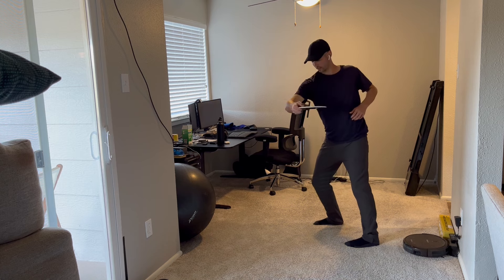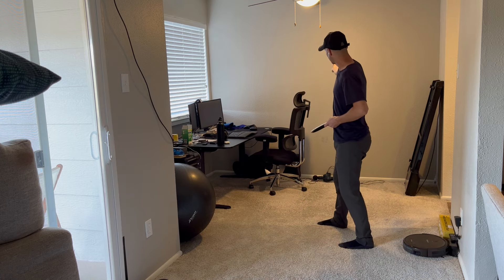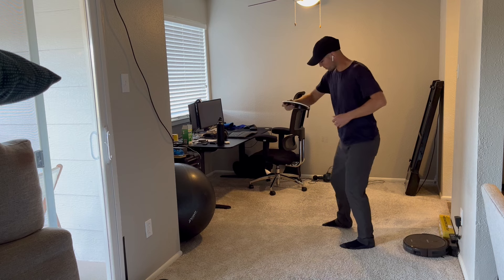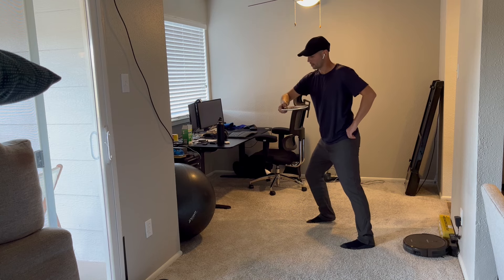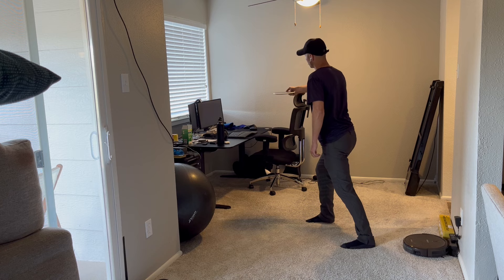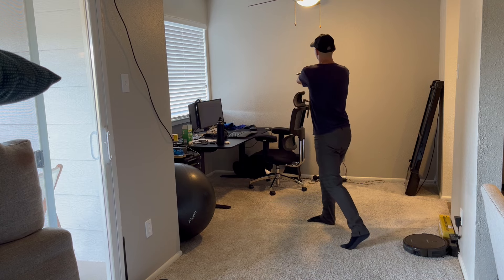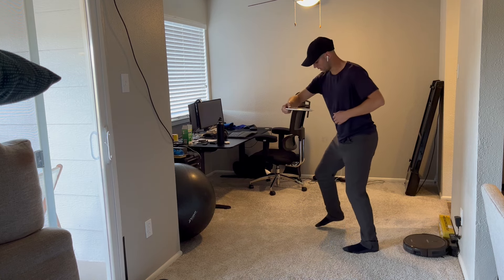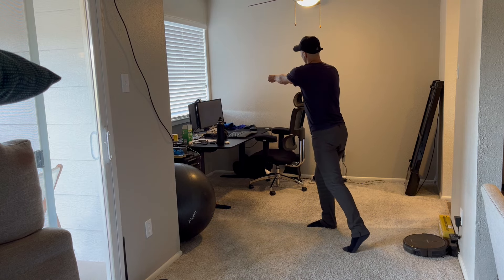Delayed elbow extension benefits / collapsed shoulder issues - disc golf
Delaying elbow extension to help prevent finishing the reach back too early as a contributing factor to increasing the risk of the shoulder angle from collapsing seems to be an under appreciated topic.

Here's some other helpful information to prevent the shoulder collapse:

Hunching the shoulder forward and keeping it hunched during the throw instead of pulling the scapula back to pull the disc. You'll see pro's have their shoulder still hunched forward as the disc is ejecting.

The pull through then happens from the off-arm pulley effect (requires hunching) + the elbow drive as Holyn Handley shows here:

Watching the Kyle Klein clip in this video and others who do a similar move, bringing the disc into the body first before reaching away wide made me think of adding an "in" to the front of the famous "out-in-out" phrase. Trying this timing move out has helped with my reach away timing to not be too early:

IN - when x-step lands bring disc into body with elbow bent as you begin to coil
OUT - then reach away from your body wide (not back)
IN - to power pocket. Bringing off-arm in with throwing shoulder hunched forward will start pulling you into the power pocket bringing the disc back in close to the body, then also drive the elbow forward across the chest
OUT - elbow extends out of the power pocket to accelerate and eject disc